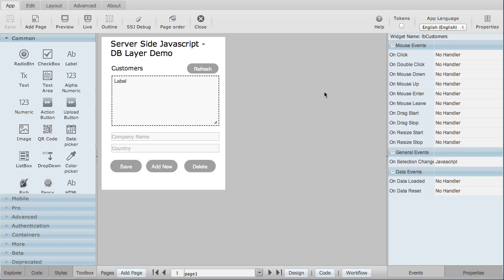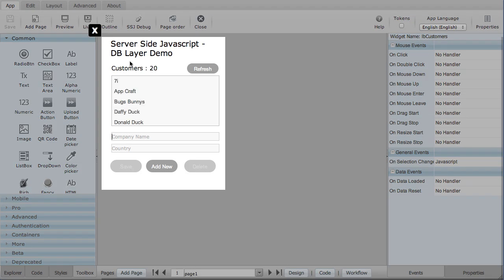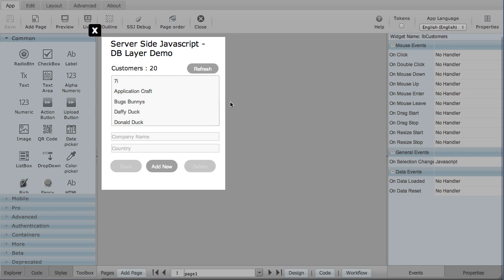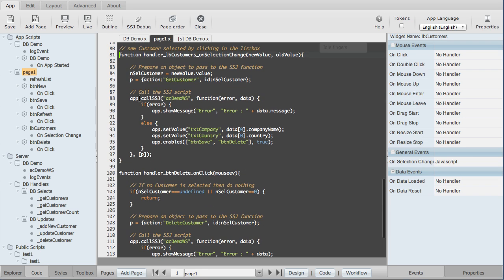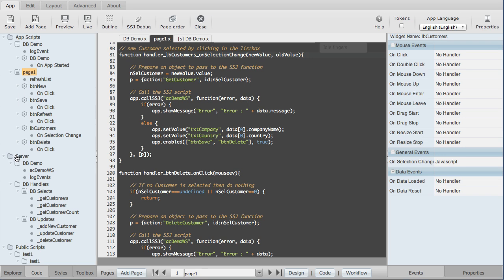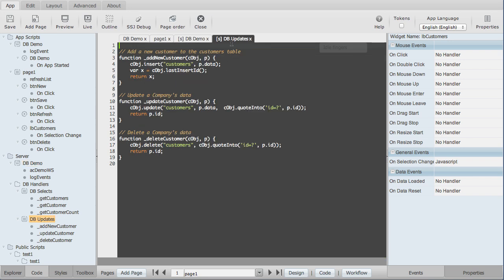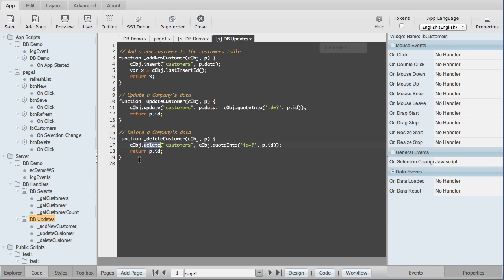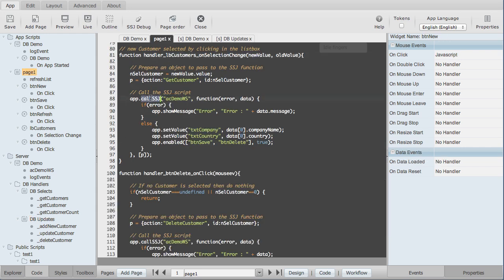SSJ 1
A high level overview of server side javascript using Application Craft